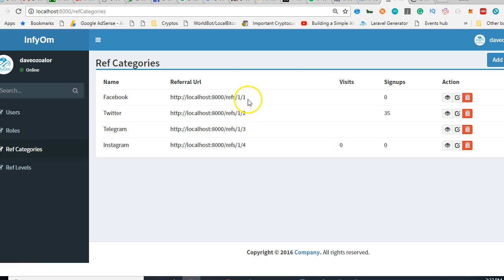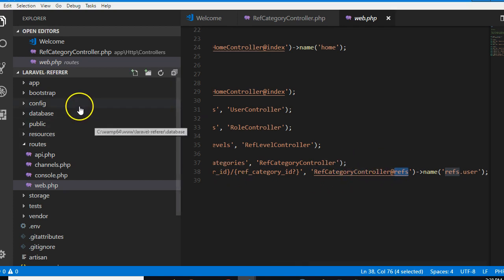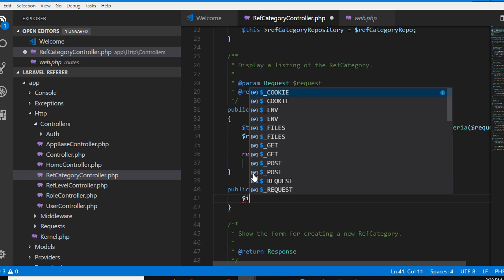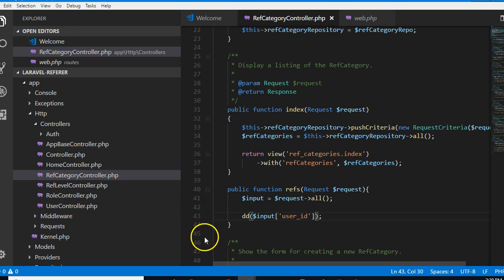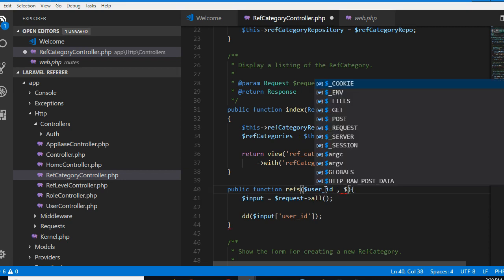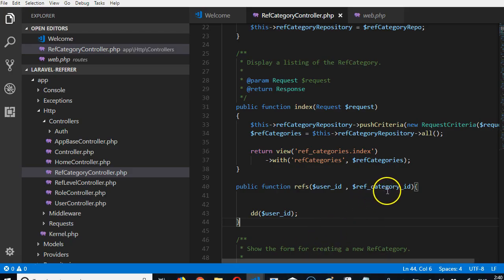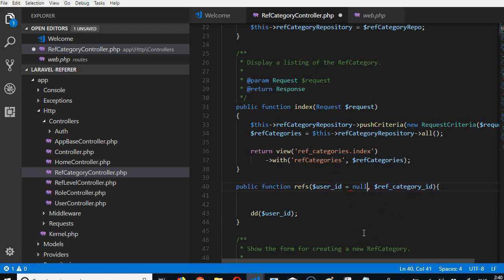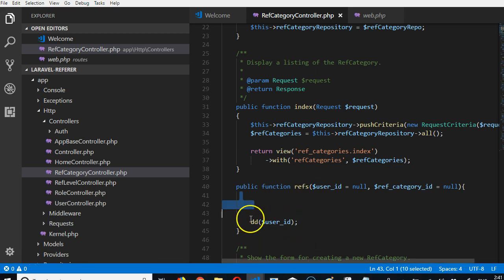Laravel referrer 26 create refs function